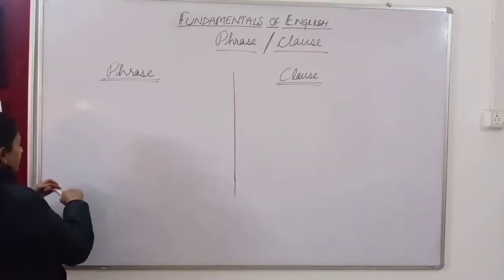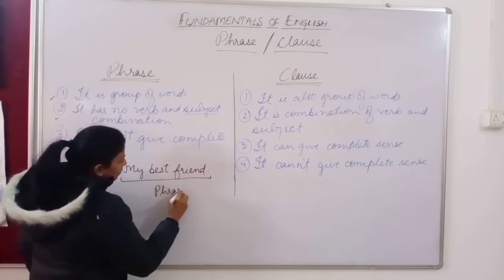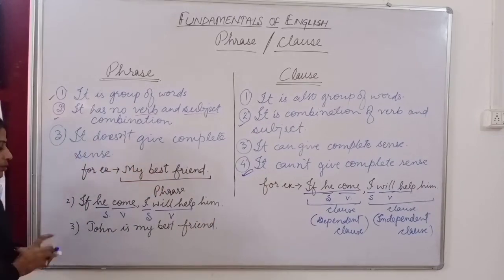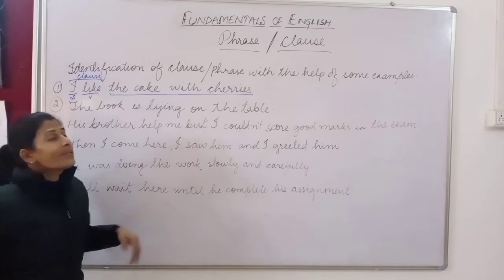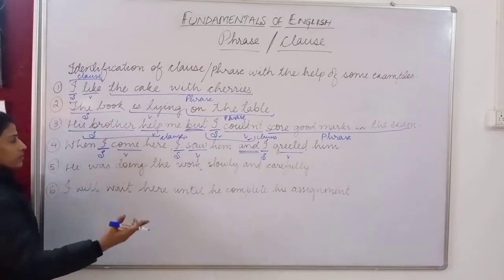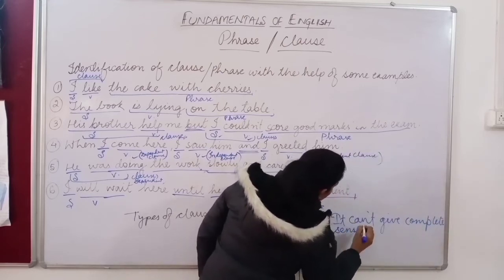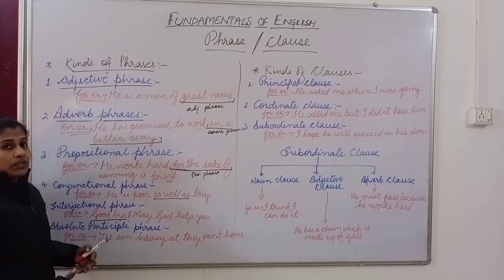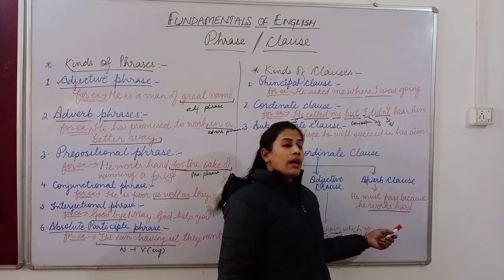Fundamentals of English grammar/Phrases and clauses/kinds of phrases and clauses